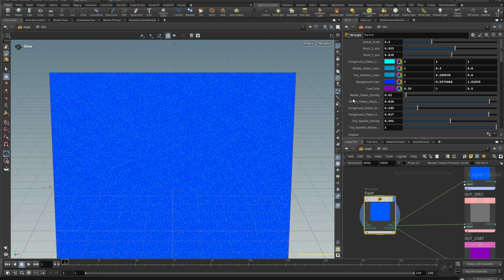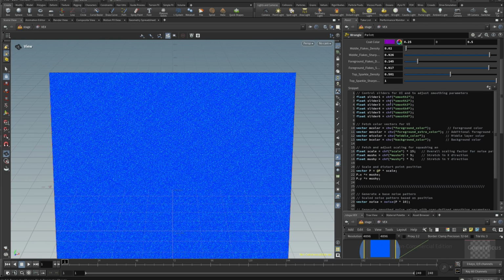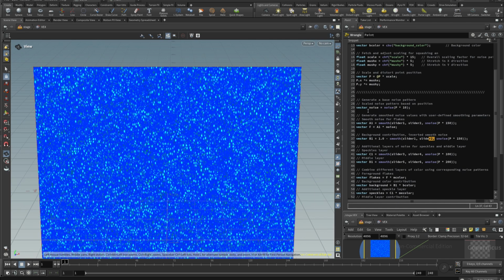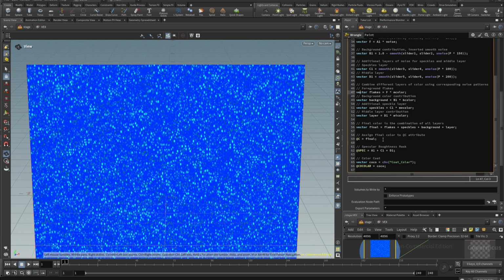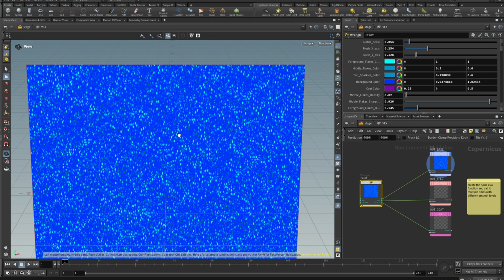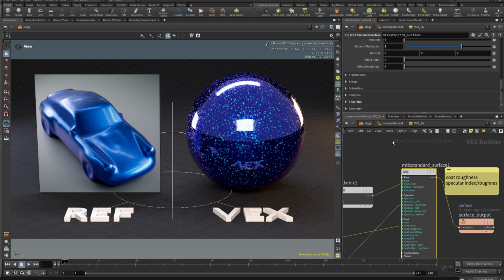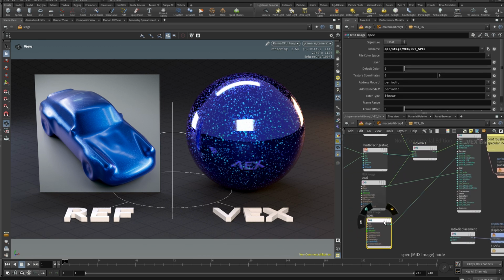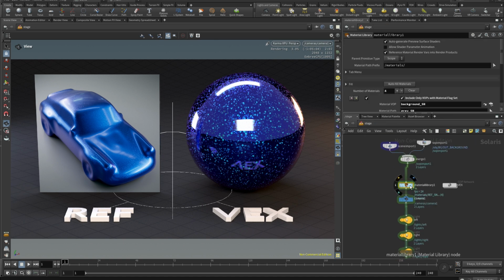SAV 2025Fall VSFX AlexanderCoto 05b